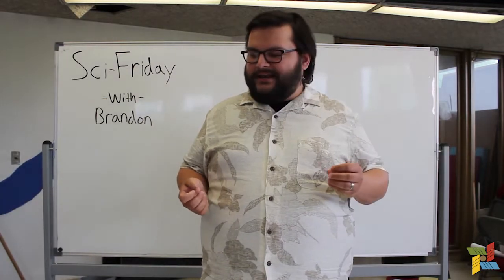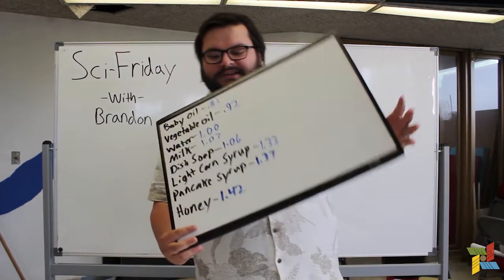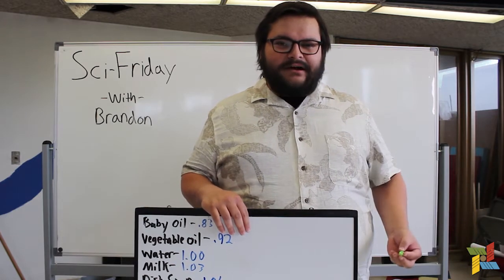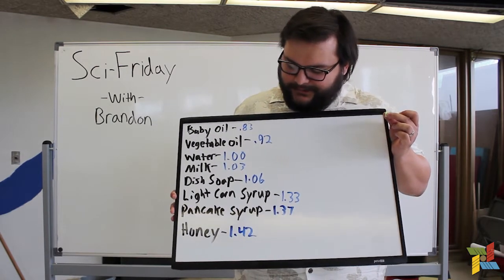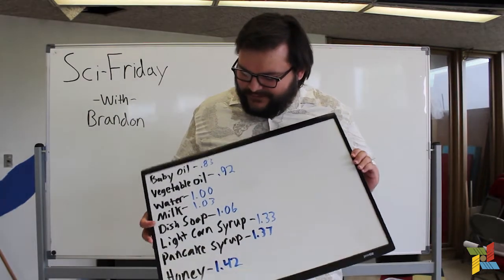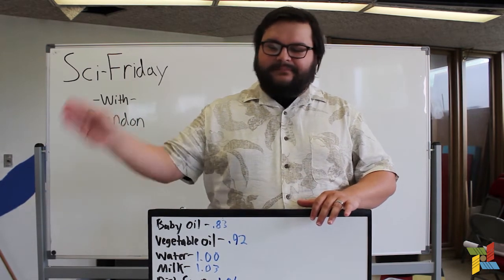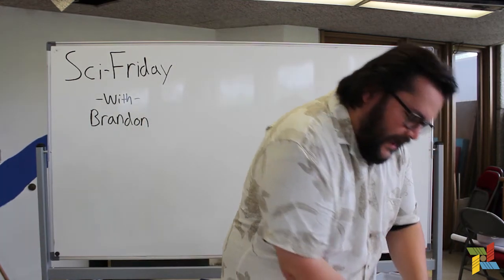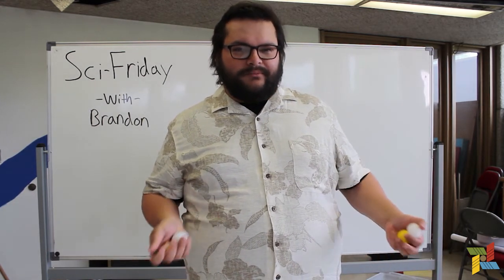Sci Friday: 8 Layer Density Experiment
Watch as Brandon takes honey, pancake syrup, light corn syrup, dish soap, milk, water, vegetable oil and baby oil to create an 8 layer density experiment. Brandon demos this in a way that you can follow along at home while also learning the science behind why these liquids don't combine, but rather, create layers.

The mission of the Grout Museum District, located in Waterloo, Iowa, is to provide a better understanding of our world by collecting, preserving and interpreting history and illustrating scientific principles.

The Grout Museum collects, preserves and interprets cultural and natural history of the region.

The Rensselaer Russell House Museum and the Snowden House preserve and interpret elements of the Victorian age.

The Bluedorn Science Imaginarium provides exhibitions and programming that inspire the study of the sciences.

The Sullivan Brothers Iowa Veterans Museum honors the service and sacrifice of Iowa veterans from the Civil War to present.

Scientist - Brandon Ramirez (Director of Education)
Videographer - Shelby Davis (Museum Assistant)
Graphics - Jacquie Persson (Art Director)
Video Editor - Samantha McCombs (Director of Technology)